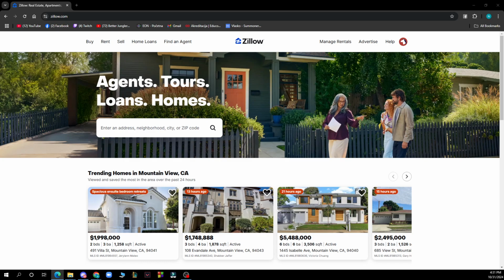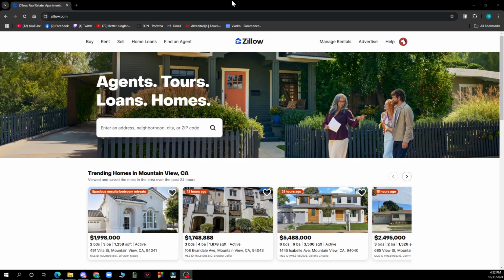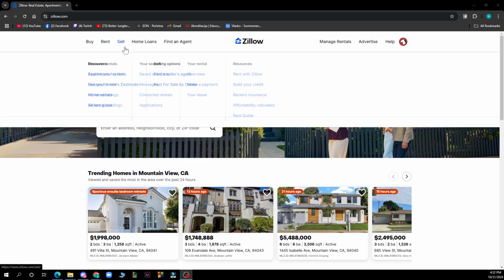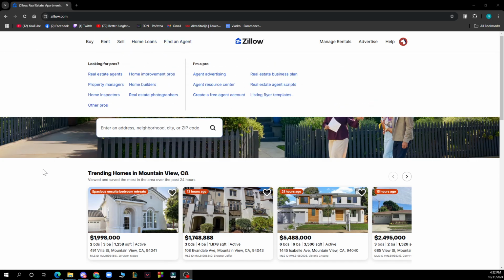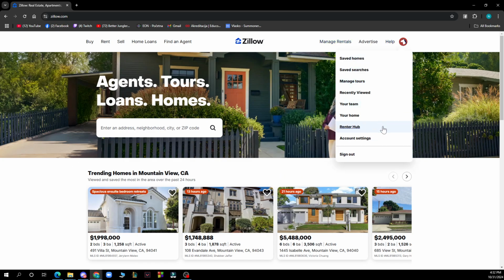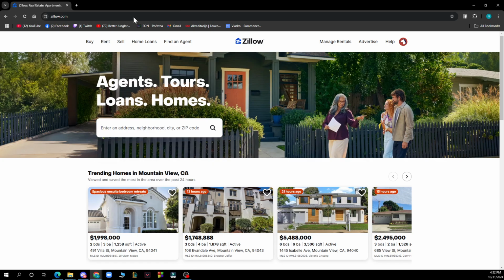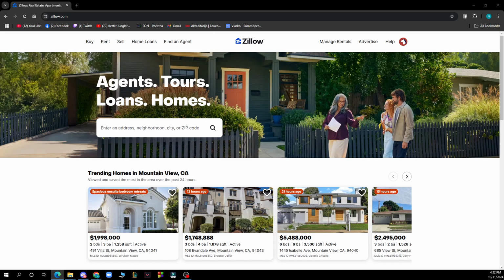Realtor com Vs Zillow Which One Is Better (Easiest Way)​​​​​​​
In this video I will show you Realtor com Vs Zillow  Which One Is Better. It would be good if you watch the video until the end so that you don't miss important steps.